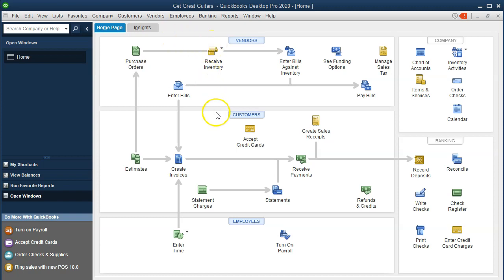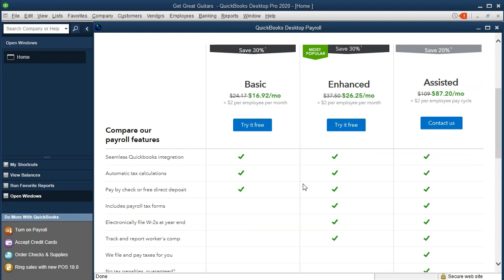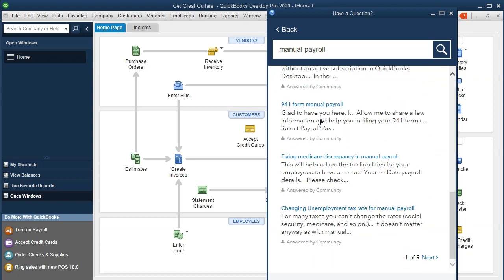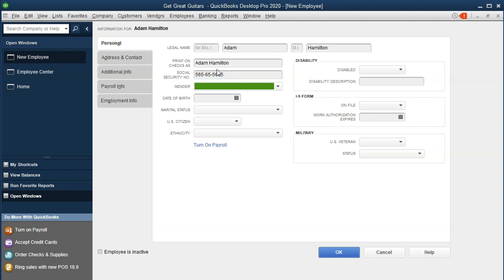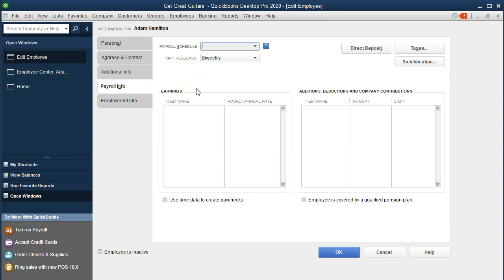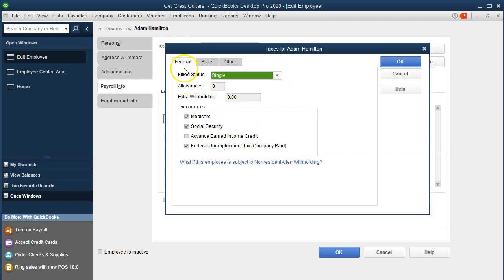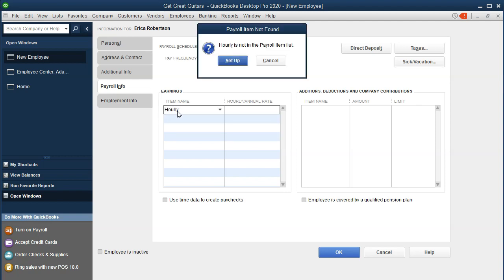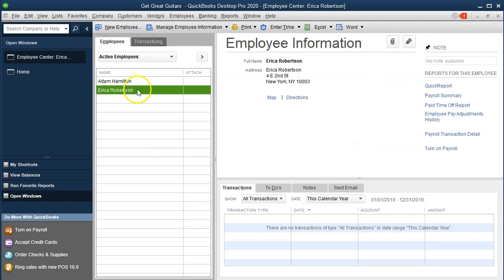Set Up New Employee 6.40